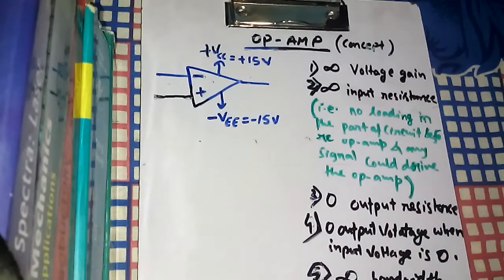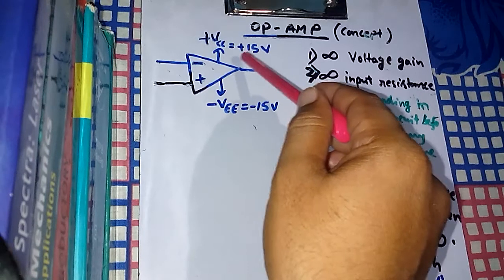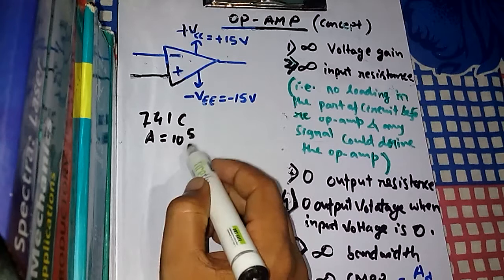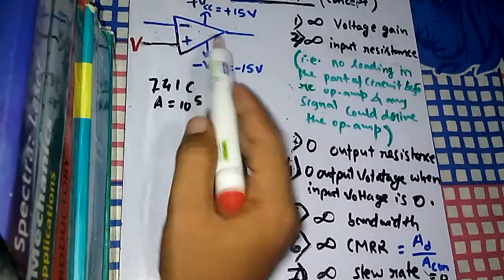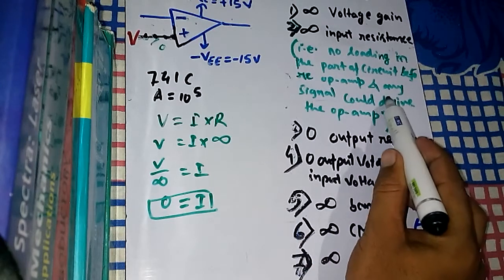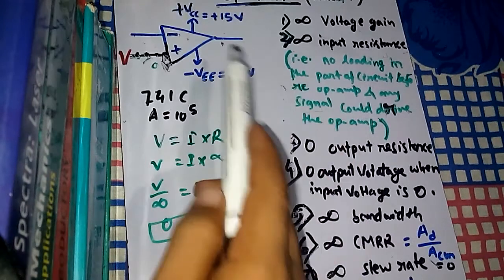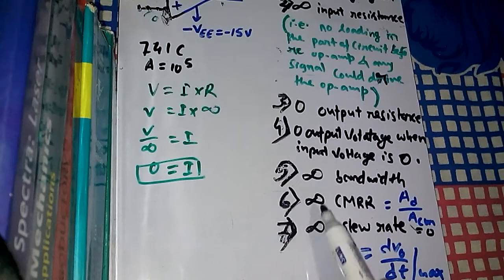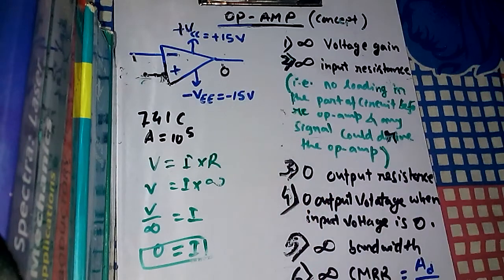op-amp basic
i have tried to describe why  no current flows through op-amp.the reason is that for infinite input resistance loading(voltage changes into current)doesnt take place so our voltage signal is intact and its important because we cant afford to lose our tiny little voltage signal .

Your support is needed and will highly be appreciated. You can do bank transfer from Paytm, Google pay or net banking to my account as following:
SBI
Name - Bidhan Khirali
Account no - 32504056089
IFSC - SBIN0011831